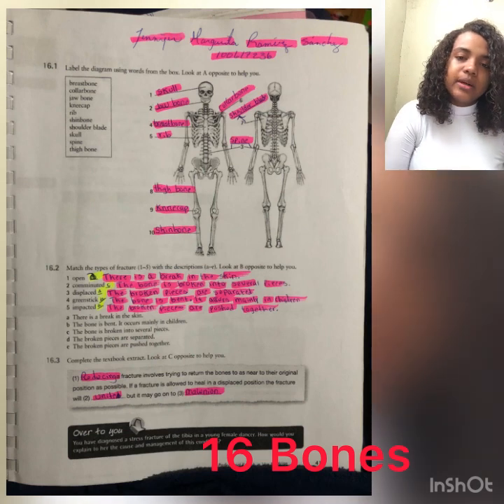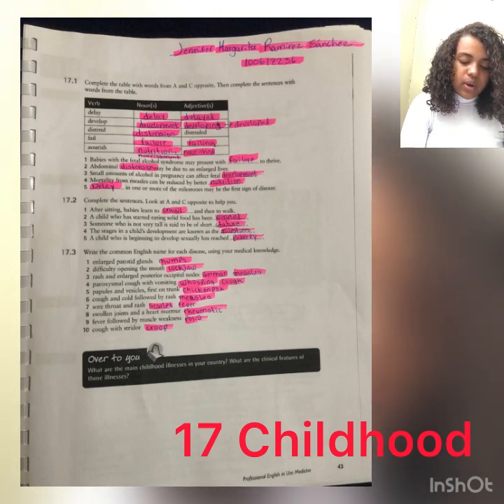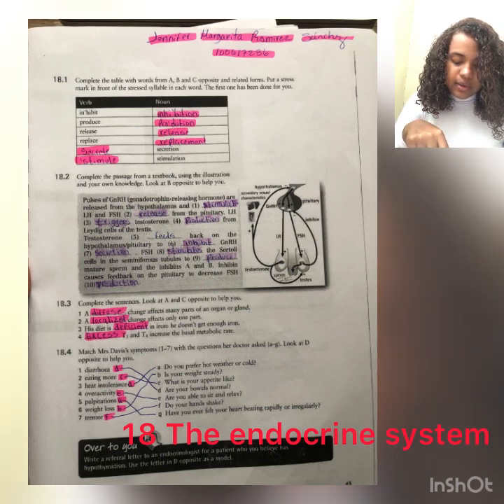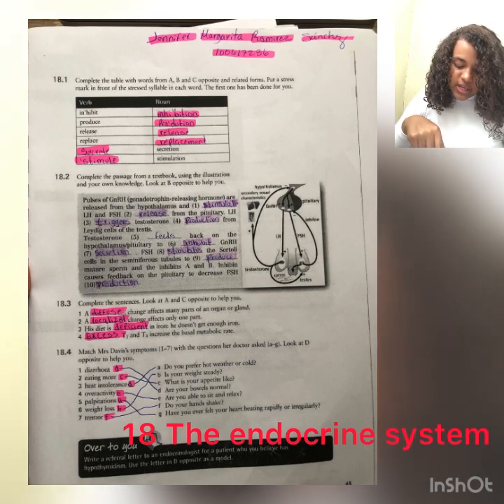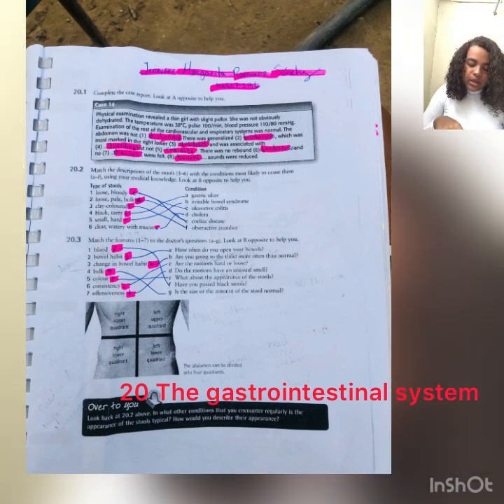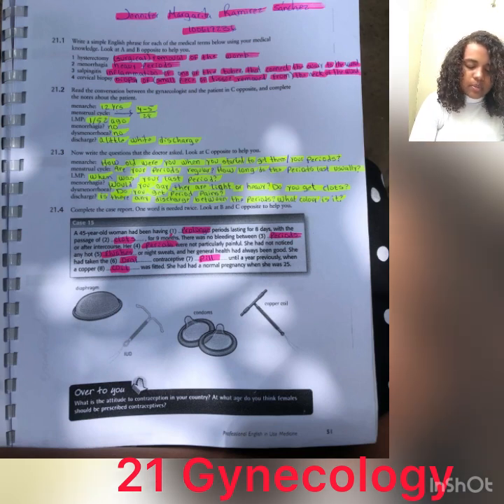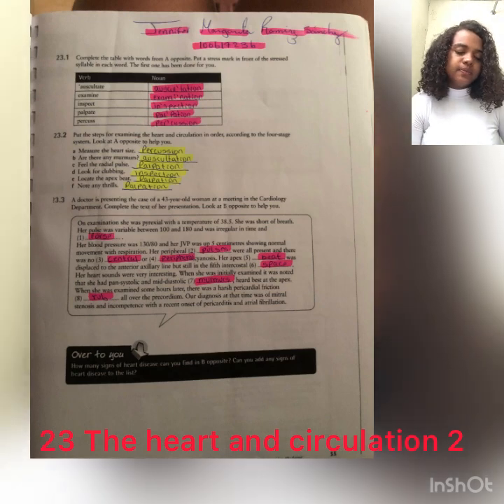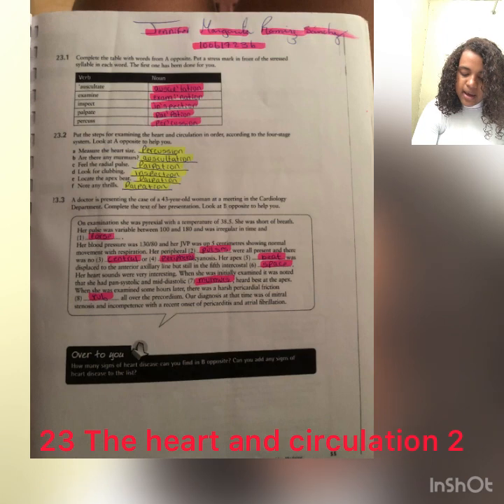Exercises chapters unit #3 (14-23)